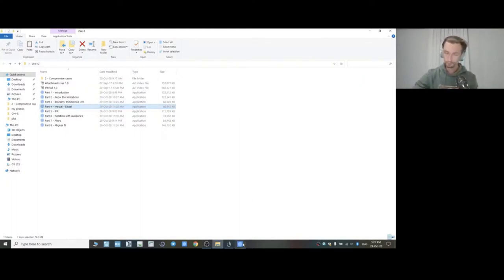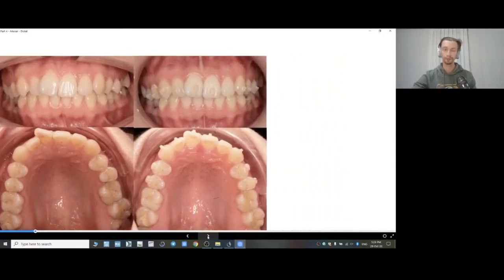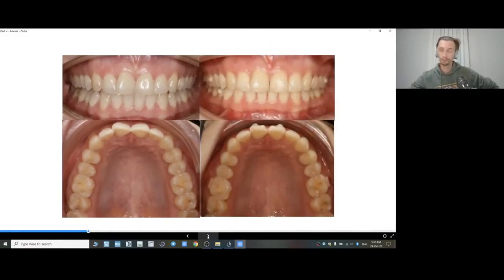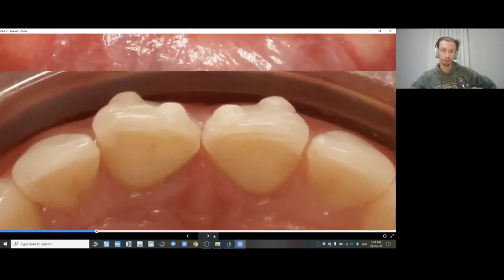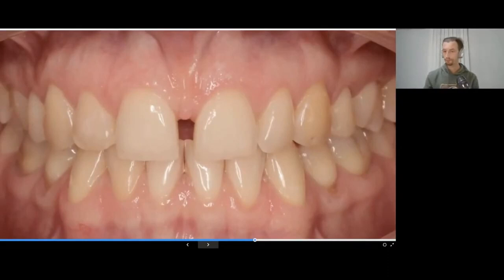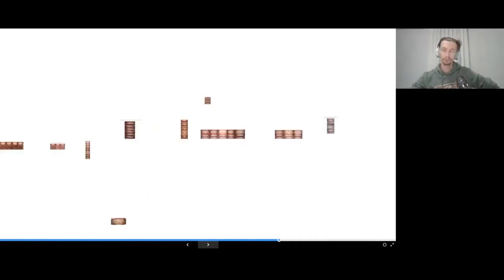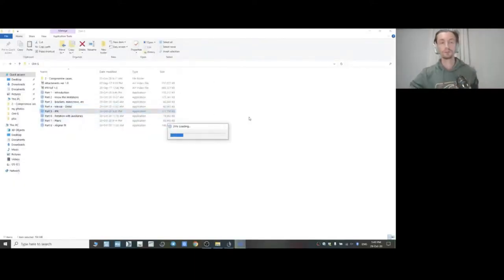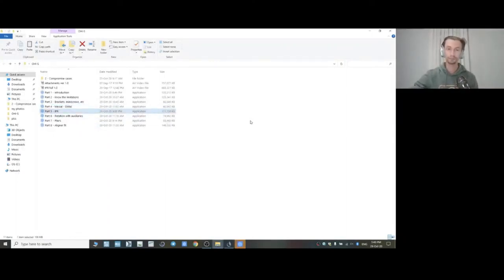Mesial-distal movements with aligners. My lecture from 2020 - Part 3.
Made for OHI-S webinar platform, simultaneous interpreting by Leonid Emdin